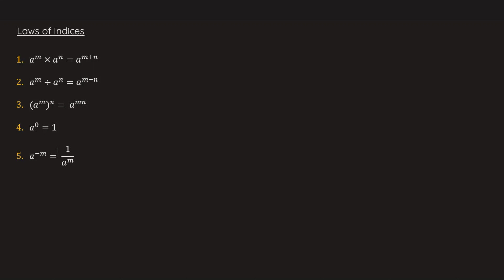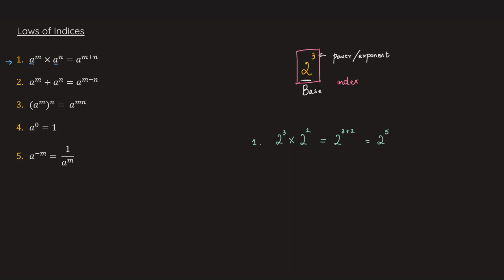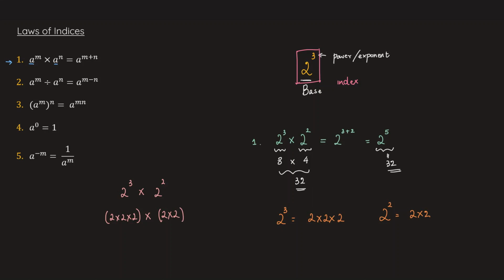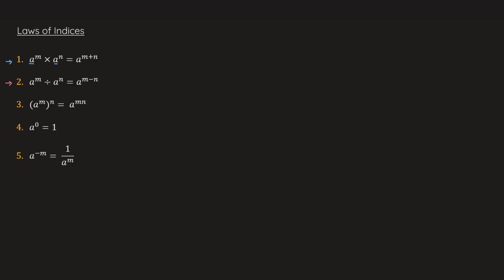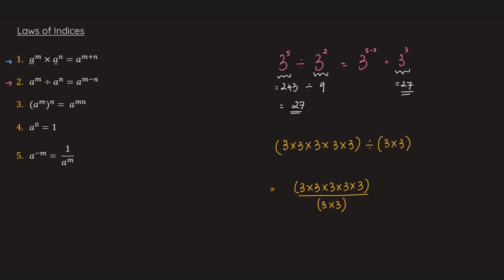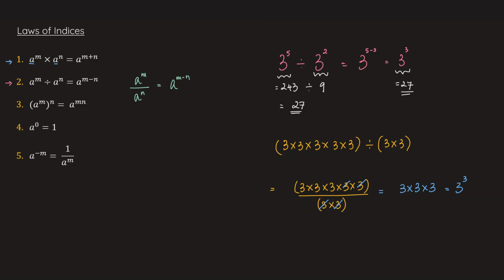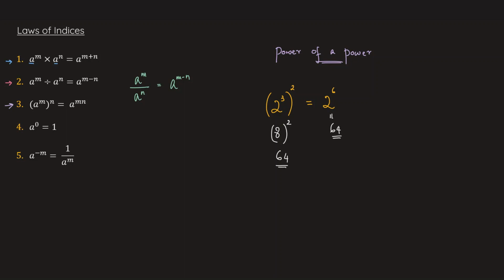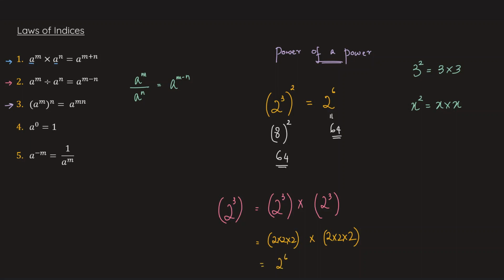Laws of Indices I | Simplifying exponents | Basic concepts of Algebra | part 05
Laws of exponents with examples. This video explains the laws of exponents with logical reasoning and examples.

00:00 - Introduction to indices
01:10 - The first law of Indices
04:13 - The second law of Indices
07:28 - The third law of Indices
Next Video:
Laws of Indices II (continued):

Happy learning,